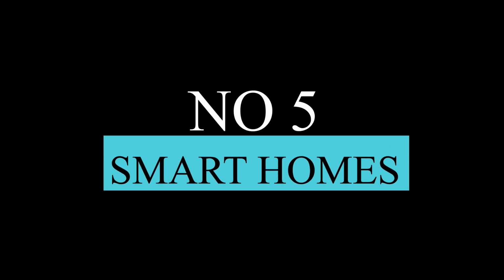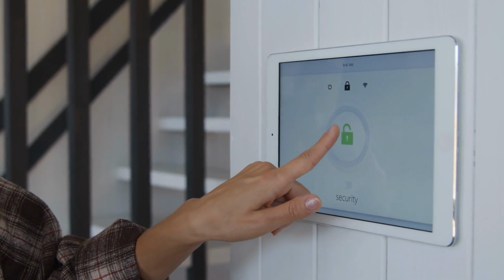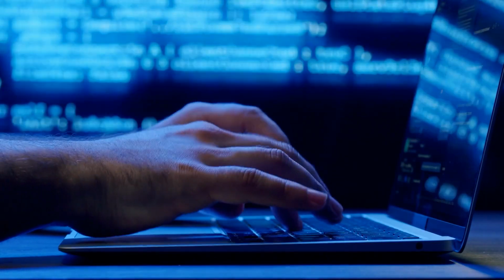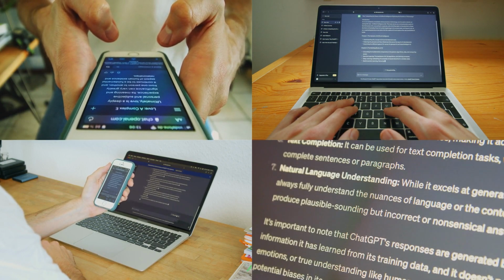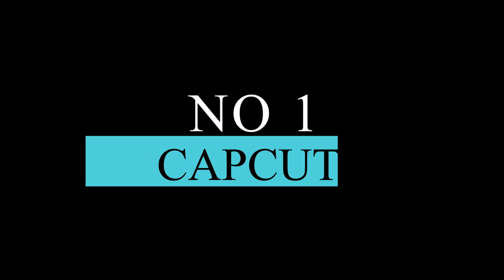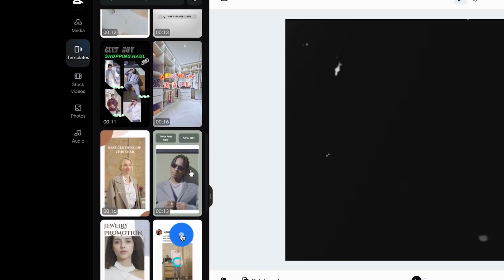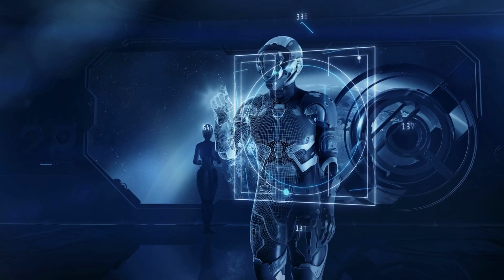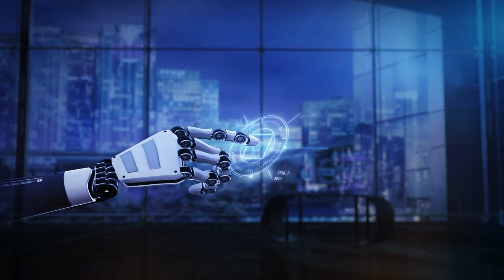5 Amazing Artificial Intelligences That Are Changing Our Lives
In this video, we take a look at 5 incredible artificial intelligences that are revolutionizing the way we live our lives. From smart homes  to capcut, these AI technologies are reshaping our world in ways we never thought possible. Join us as we explore the future of AI and how it is shaping our future.